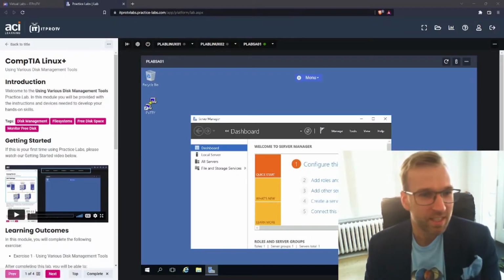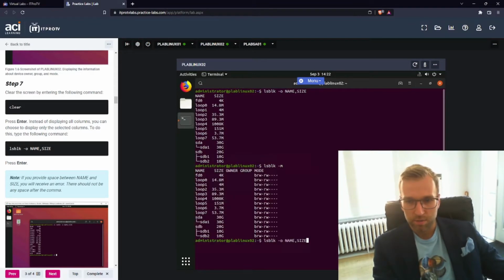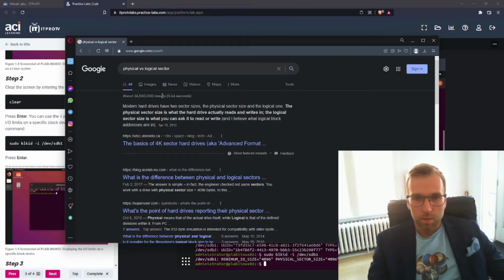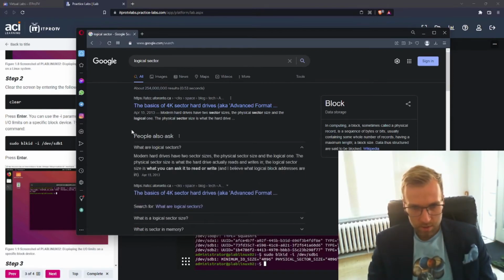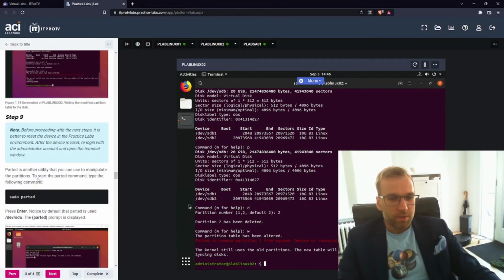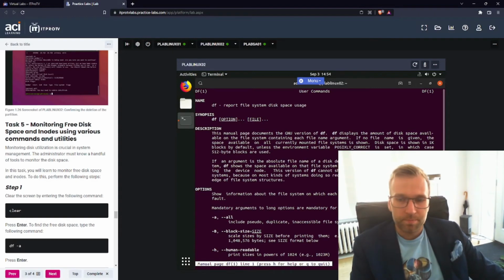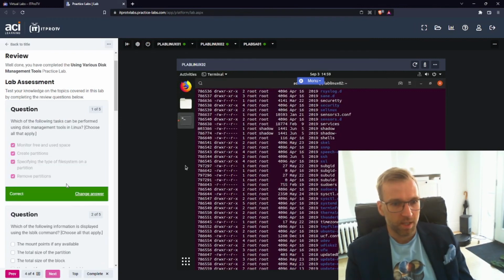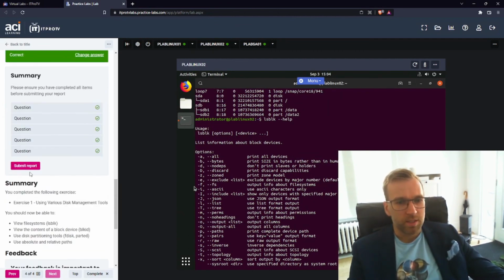Linux: Using Various Disk Management Tools: Labs with IT PRO TV: CompTIA Linux+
IT PRO TV COMPTIA LINUX + (XK0-005)
5 reasons to sign up:
✅Practice questions
✅Flash cards
✅Personal labs to help you learn
✅Study Material
✅Videos
Learning Outcomes
In this module, you will complete the following exercise:

Exercise 1 - Using Various Disk Management Tools

After completing this lab, you will be able to:
✅ View filesystems (lsblk)
✅ View the content of a block device (blkid)
✅ Use disk partitioning tools (fdisk, parted)
✅ Monitor Free Disk Space and Inodes using various commands and utilities

Exam Objectives
The following exam objectives are covered in this lab:

LPI: 104.1 Create partitions and filesystems
CompTIA: 1.4 Given a scenario, manage storage in a Linux environment.

Learning Outcomes
After completing this exercise, you will be able to:

Log into a Linux system
View filesystems (lsblk)
Use absolute and relative paths

Commands for viewing filesystems
NAME
       lsblk = list block devices

DESCRIPTION
       lsblk lists information about all available or the specified
       block devices. The lsblk command reads the sysfs filesystem and
       udev db to gather information. If the udev db is not available or
       lsblk is compiled without udev support, then it tries to read
       LABELs, UUIDs and filesystem types from the block device. In this
       case root permissions are necessary.

Examples
lsblk
lsblk a
lsblk b
lsblk d
lsblk m
lsblk o NAME,SIZE
sudo blkid
sudo blkid i /dev/sdb1
sudo blkid p /dev/sdb1
sudo blkid o list

Commands for Monitoring Free Disk Space and Inodes using various commands and utilities

NAME
      df = summarize free disk space

DESCRIPTION
         This manual page documents the GNU version of df.  df dis-
       plays the amount of disk space available on the filesystem
       containing each file name argument.  If no  file  name  is
       given,  the  space  available  on  all  currently  mounted
       filesystems is shown.  Disk space is shown in 1K blocks by
       default,  unless  the environment variable POSIXLY_CORRECT
       is set, in which case 512 byte blocks are used.

       If an argument is the absolute file name of a disk  device
       node  containing  a mounted filesystem, df shows the space
       available on that filesystem rather than on the filesystem
       containing  the  device  node  (which  is  always the root
       filesystem).  This version of df  cannot  show  the  space
       available  on unmounted filesystems, because on most kinds
       of systems doing so  requires  very  nonportable  intimate
       knowledge of filesystem structures.

Examples

df a
df h
df T
df i